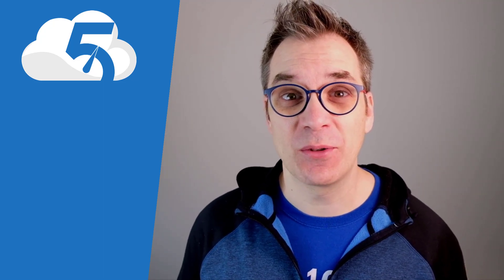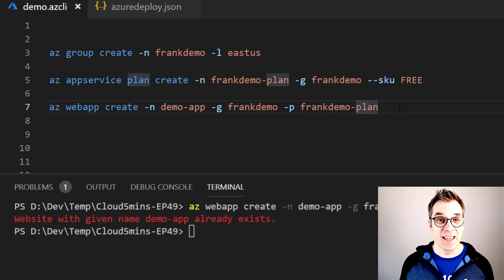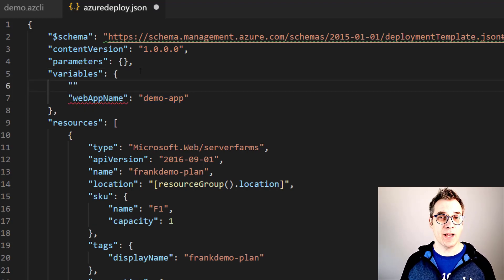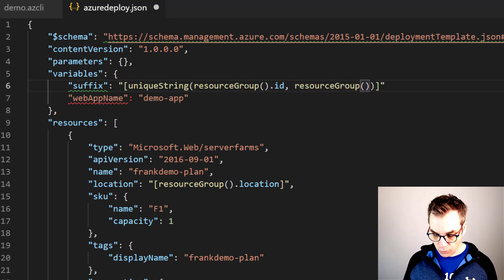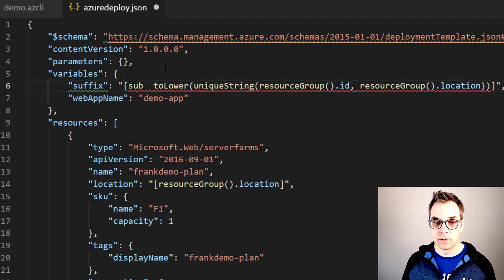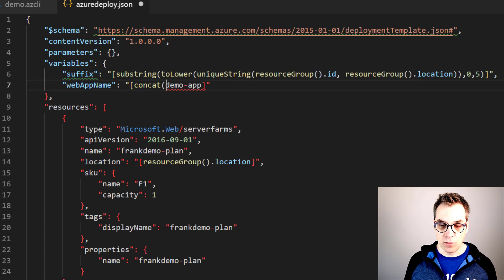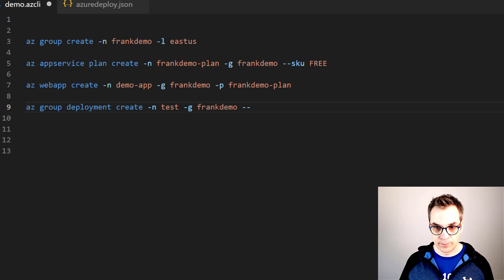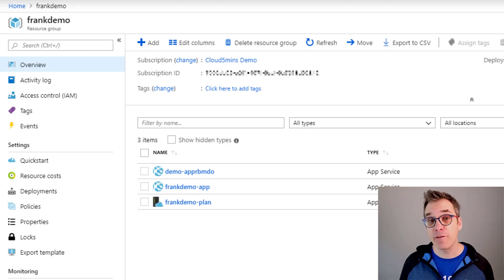How to make your deployments successful every time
In this video, I'll show you a simple way to make your deployment working every time. You won't have any error because the resource name is already taken anymore. I'll use Azure Resource Manager (ARM), you will see it's simple.

- Camtasia 2019
- Fujifilm X-T2
- Blue Snowball